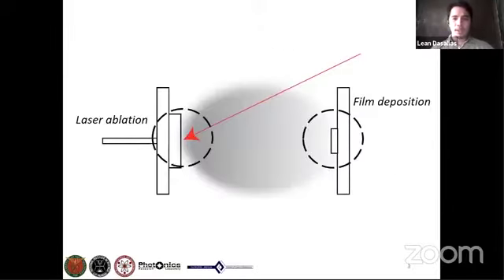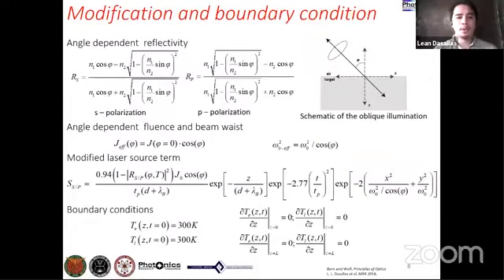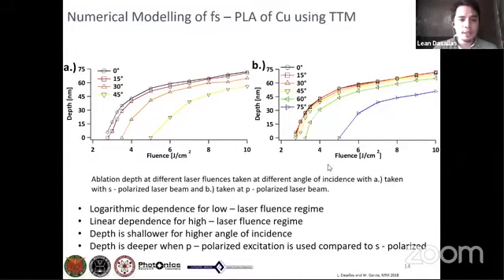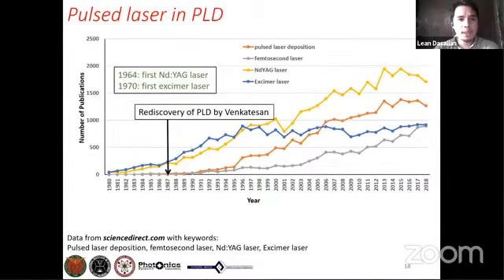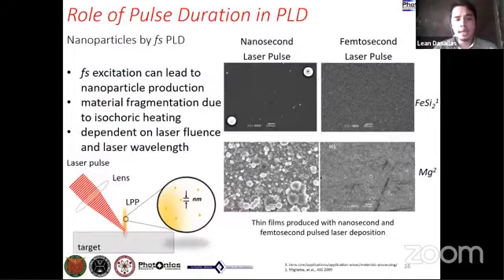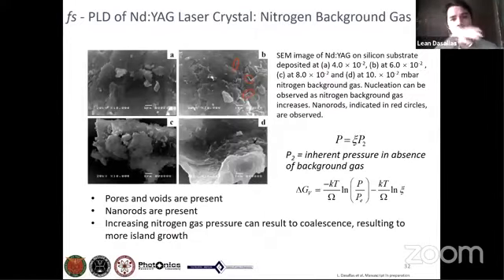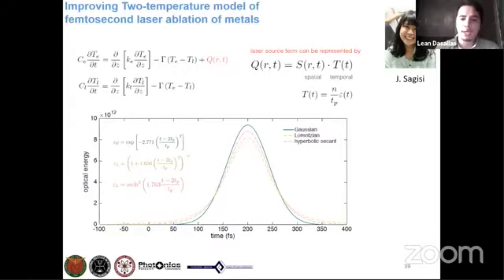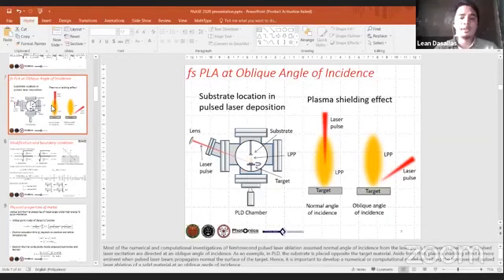Dr. Lean Dasallas: Computational and experimental works in pulsed laser ablation and deposition